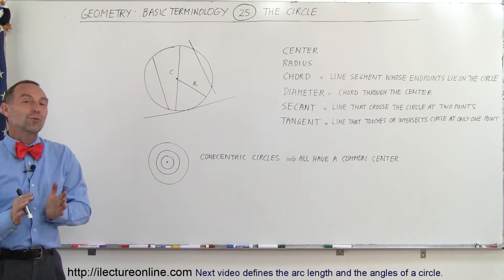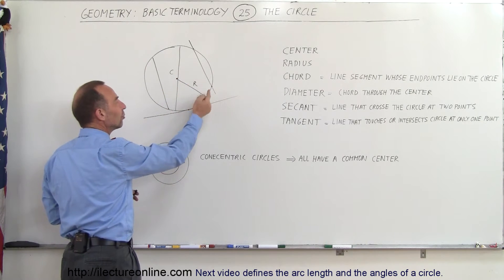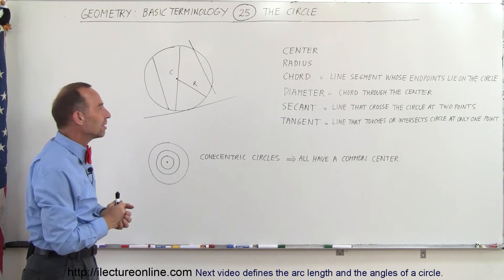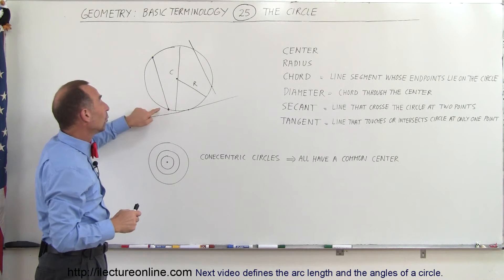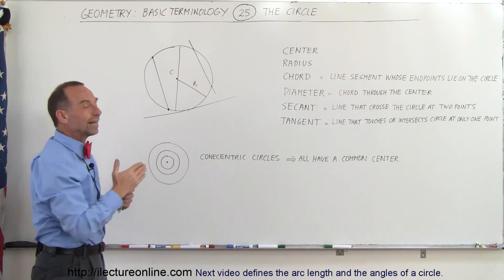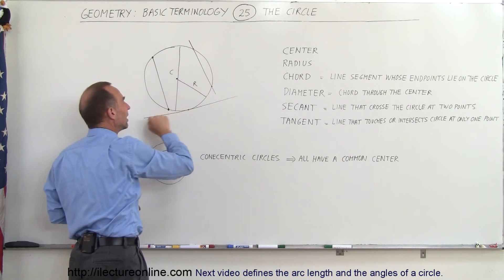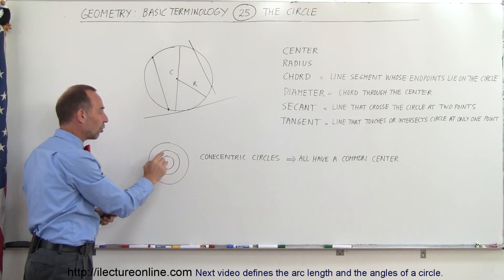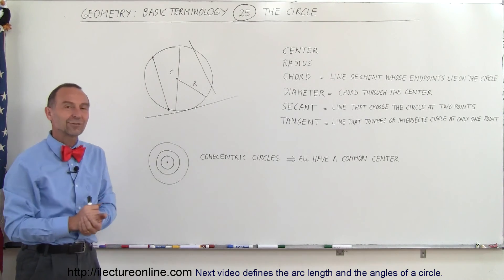Geometry - Basic Terminology (25 of 36) The Circle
In this video I will define the center, radius, diameter, chord, secant, and tangent of a circle, and concentric circles.